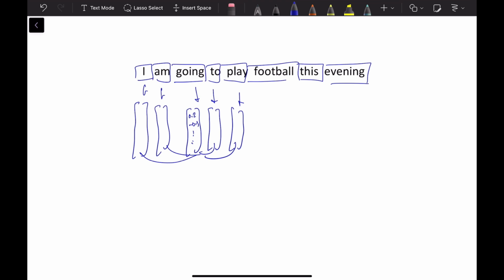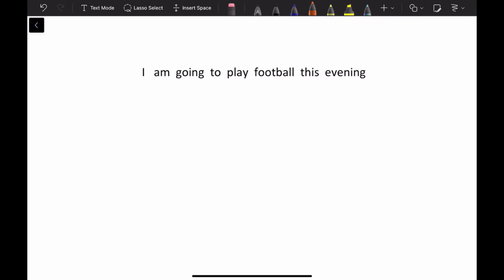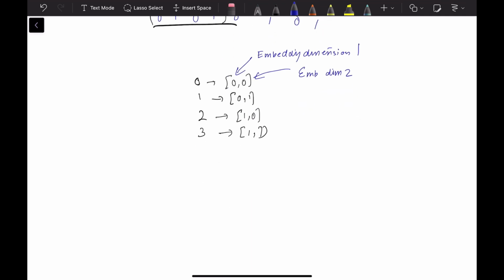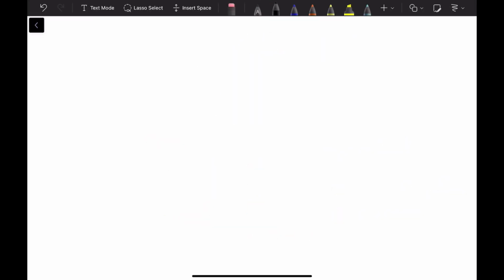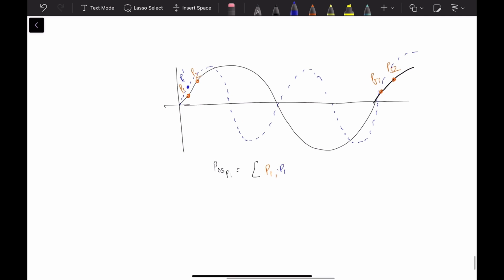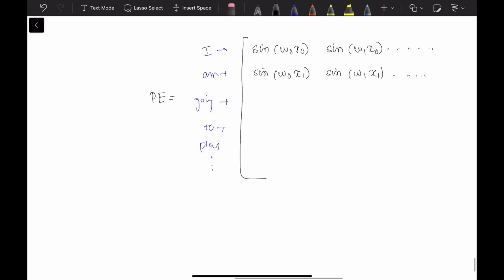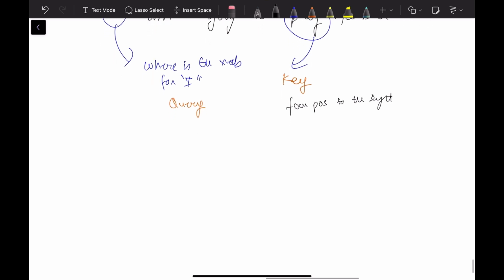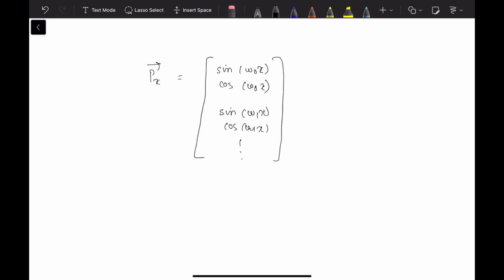Positional Encoding in transformers: Why are sinusoidal curves used in “Attention is all you need”?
If you have ever wondered why the authors of ￼”Attention is all you need “ chose a combination of sinusoidal curves for the positional encoding vectors, in this video we will try to build that intuition from scratch using simple math.